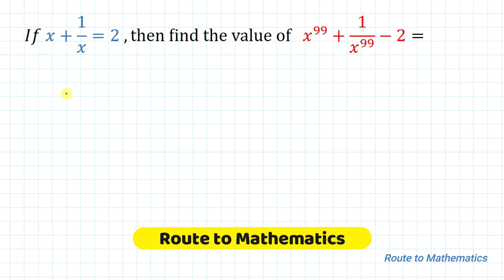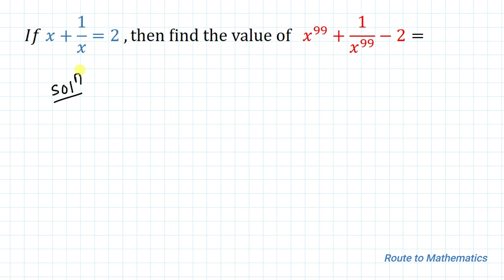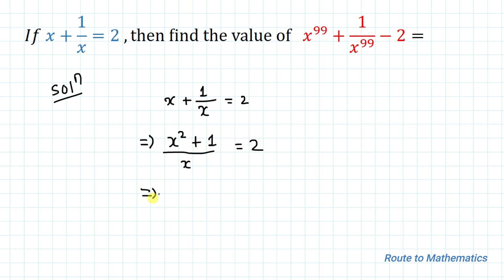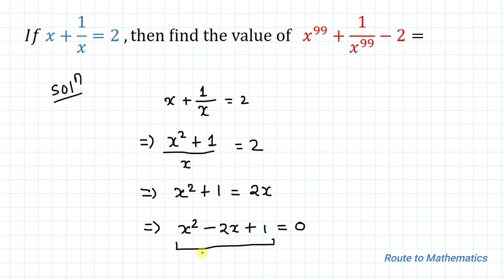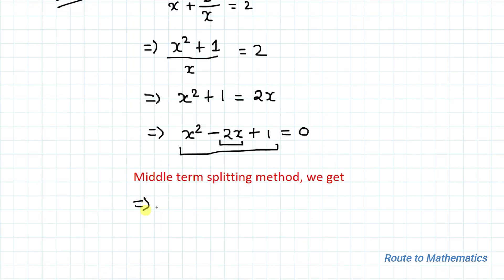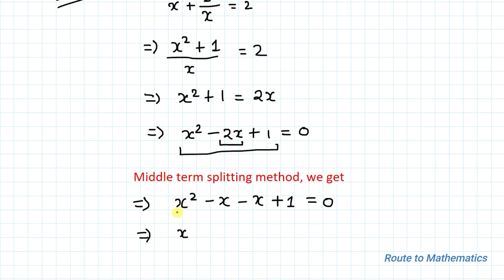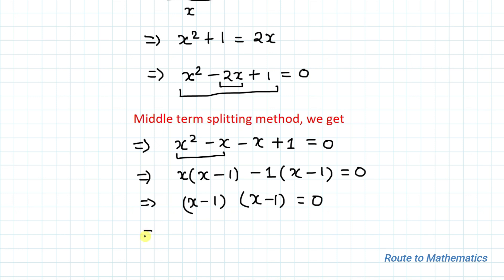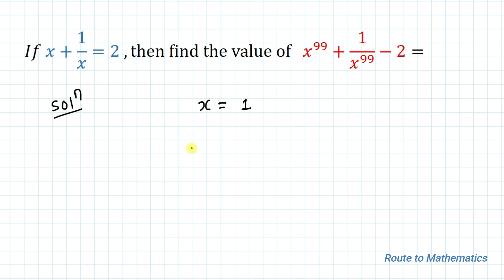An Interesting Algebraic Problem | Can You Solve This